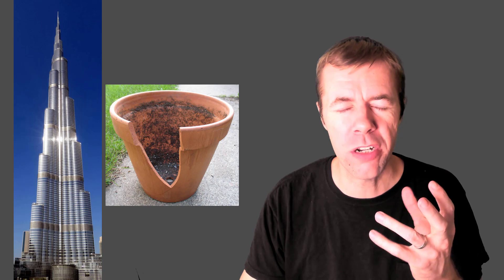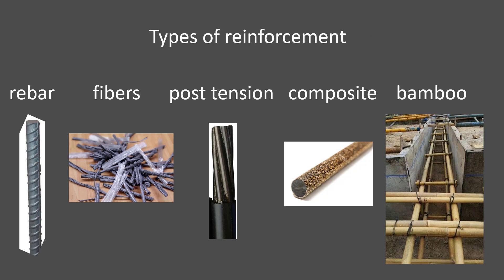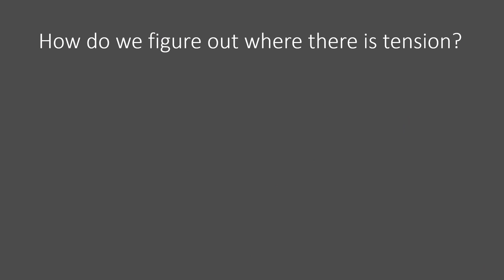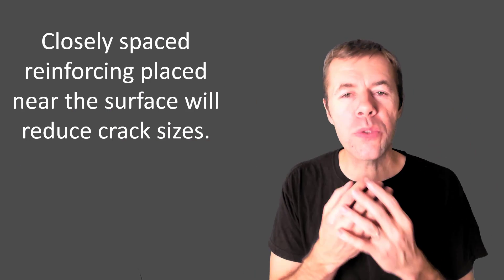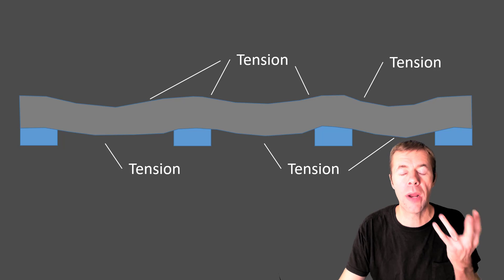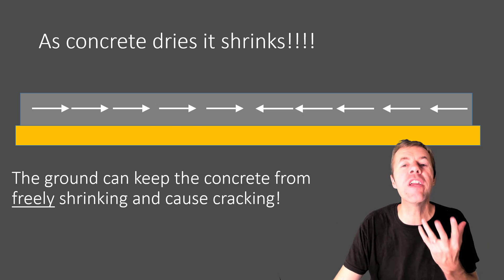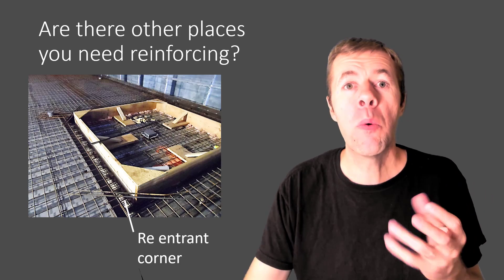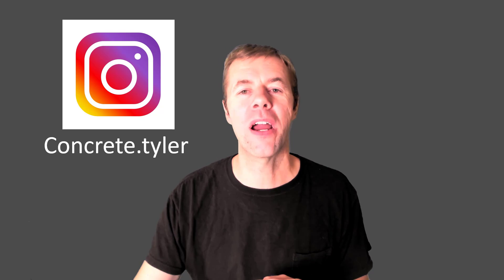Secrets of Reinforcement | How to design reinforced concrete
Reinforced concrete is an essential tool in modern construction.  This is made by combining reinforcement and concrete.  The reinforcement can be made of many different materials; however, the material must have a high tensile strength and also be stiff.  Concrete is an outstanding material to resist compression, fire, and outside chemicals but it is weak in tension.  This is why these two materials are so important together.  The video gives the history of reinforced concrete and also explains how reinforcement is conceptually designed in reinforced concrete.  This will be useful to designers and also contractors.